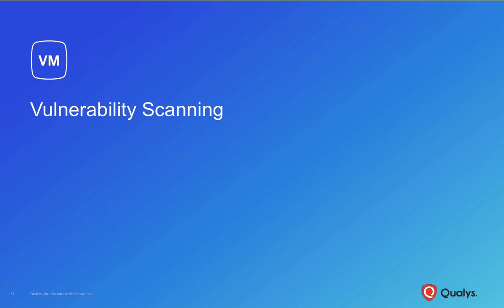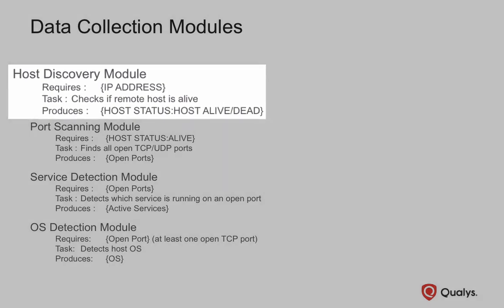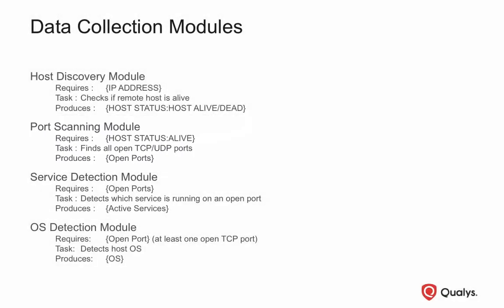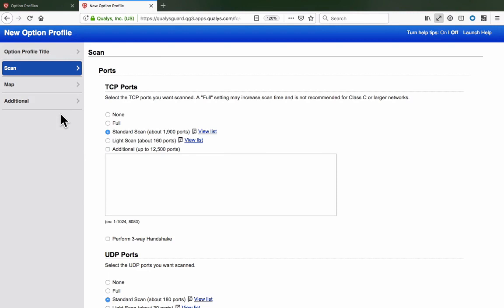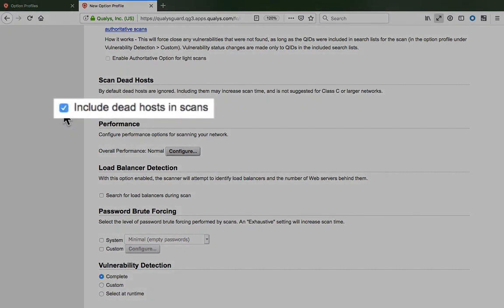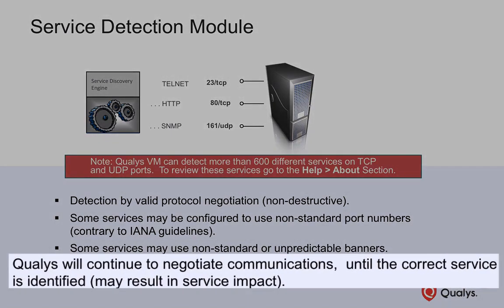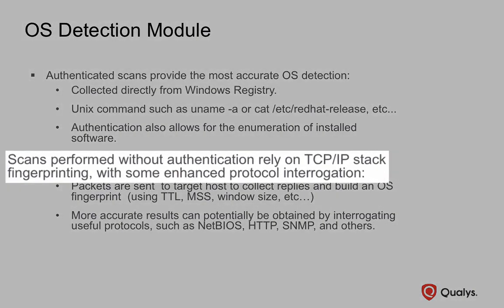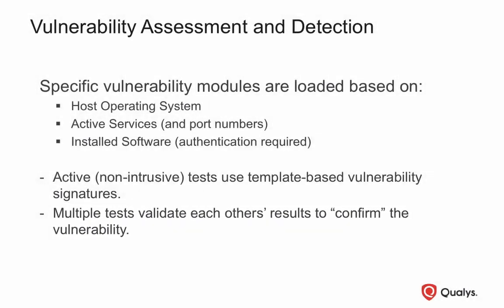07 Vulnerability Scanning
Welcome to our detailed guide on Vulnerability Scanning with Qualys! In this video, we'll walk you through the essential steps and best practices for performing vulnerability scans using Qualys, helping you identify and address security weaknesses in your network.

In this video, you will learn:

The importance of vulnerability scanning in maintaining a secure environment
How to set up and configure vulnerability scans in Qualys
Running different types of scans (network, web application, etc.)
Analyzing scan results to identify critical vulnerabilities
Tips for effective remediation and continuous security monitoring
By the end of this video, you'll be proficient in using Qualys for vulnerability scanning, ensuring your organization's systems are safeguarded against potential threats.